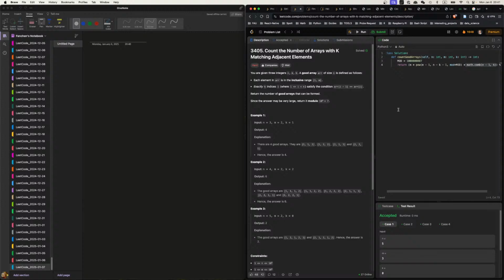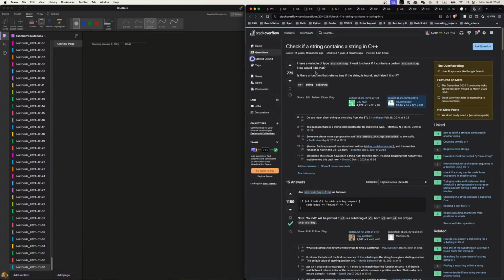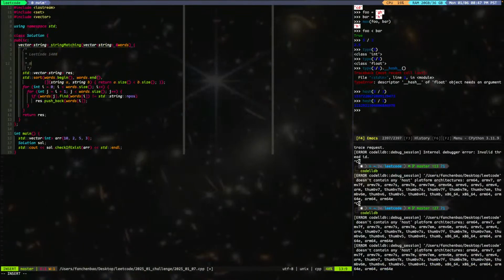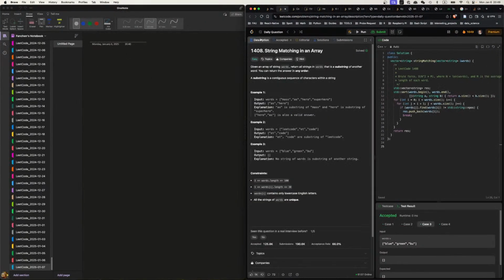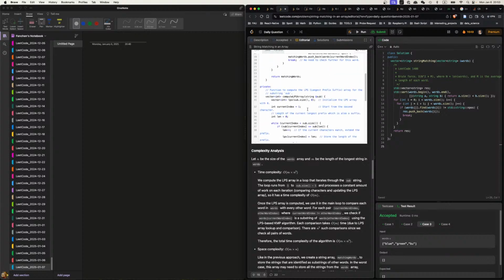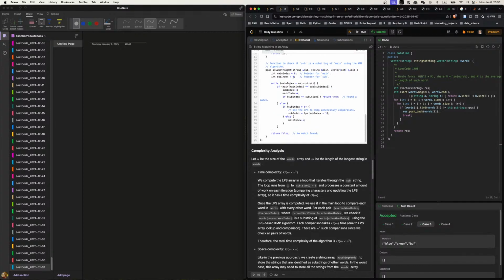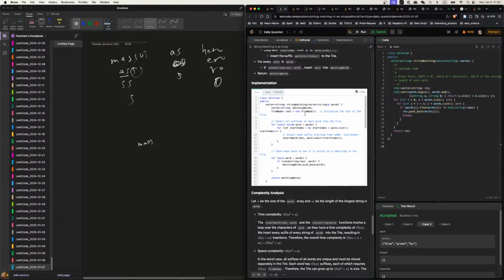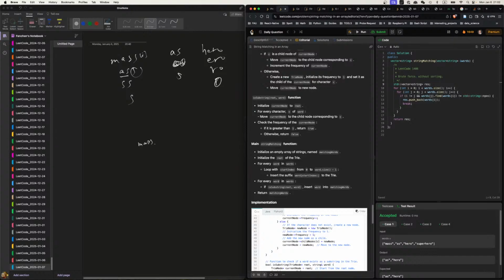2025-01-07 LeetCode 1408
No quiero usar Trie para un problema de nivel fácil.